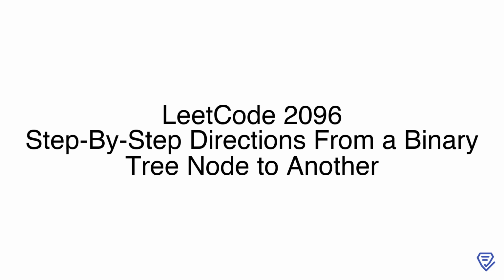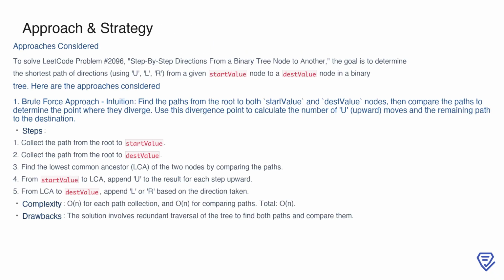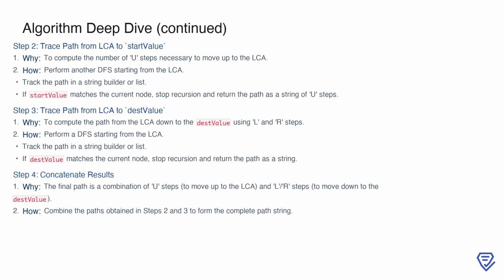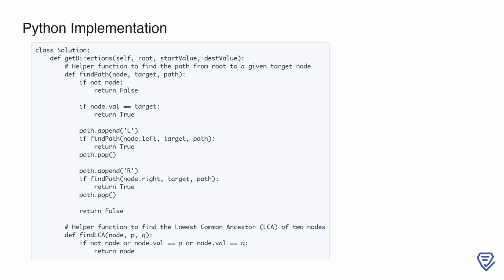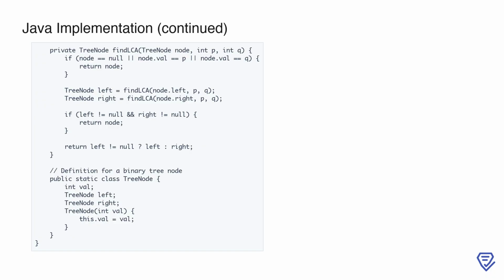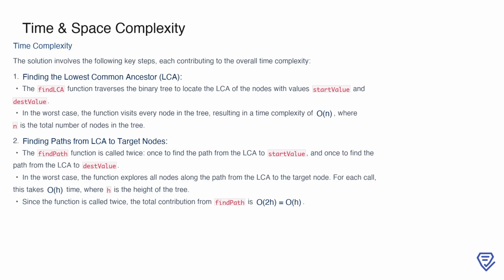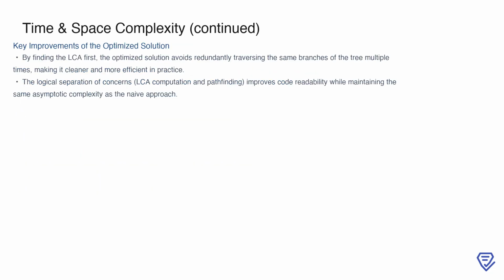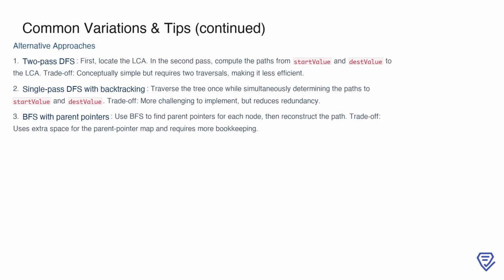LeetCode 2096: Step-By-Step Directions From a Binary Tree Node to Another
Difficulty: Medium

📚 Topics: Array, Backtracking, Binary Tree, Depth-First Search, Recursion

⏱️ Timestamps:
00:00 - LeetCode 2096: Step-By-Step Directions From a Binary Tree Node to Another
00:22 - Problem Statement
01:01 - Problem Statement (continued)
01:33 - Problem Statement (continued)
01:59 - Problem Statement (continued)
02:22 - Problem Statement (continued)
02:55 - Problem Statement (continued)
03:30 - Approach & Strategy
04:25 - Approach & Strategy (continued)
05:29 - Algorithm Deep Dive
06:49 - Algorithm Deep Dive (continued)
07:48 - Algorithm Deep Dive (continued)
09:01 - Algorithm Deep Dive (continued)
09:41 - Python Implementation
10:59 - Python Implementation (continued)
12:03 - Java Implementation
12:58 - Java Implementation (continued)
13:48 - Java Implementation (continued)
14:38 - Solution Walkthrough
15:15 - Solution Walkthrough (continued)
15:51 - Solution Walkthrough (continued)
16:35 - Solution Walkthrough (continued)
17:02 - Solution Walkthrough (continued)
17:32 - Time & Space Complexity
18:16 - Time & Space Complexity (continued)
18:55 - Time & Space Complexity (continued)
19:39 - Time & Space Complexity (continued)
20:25 - Time & Space Complexity (continued)
21:06 - Time & Space Complexity (continued)
21:38 - Common Variations & Tips
23:00 - Common Variations & Tips (continued)
24:18 - Common Variations & Tips (continued)
25:33 - Conclusion
25:57 - Thank You!